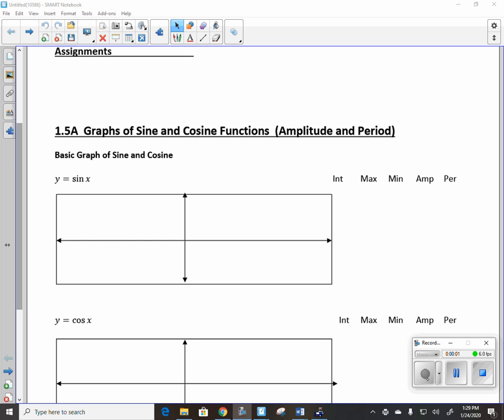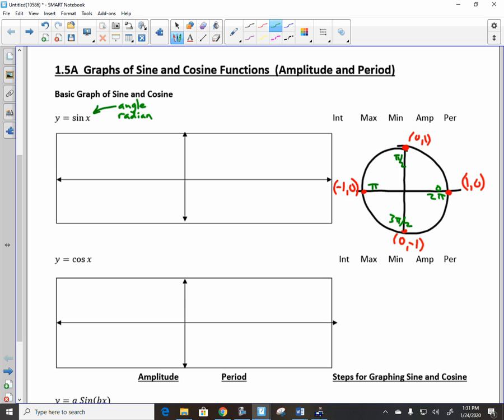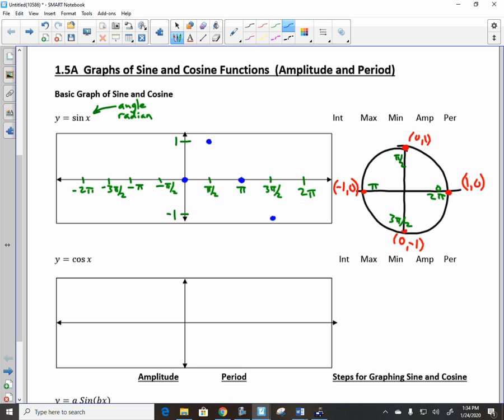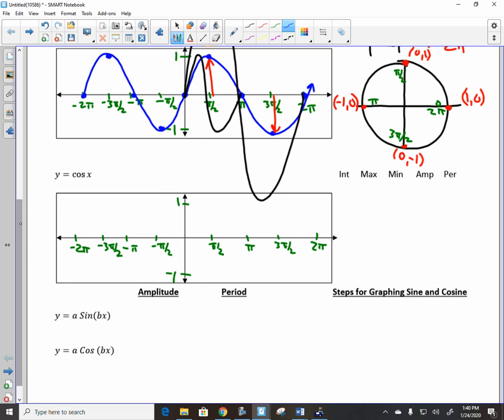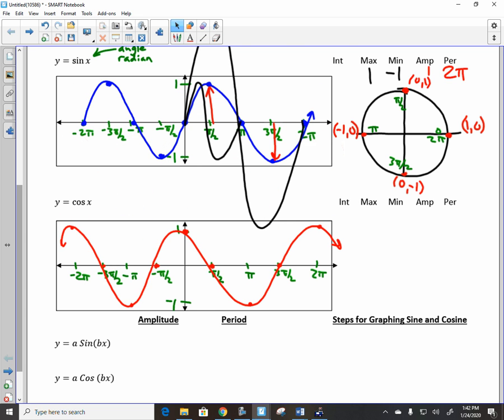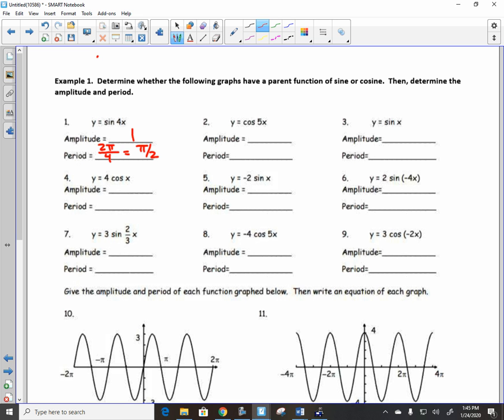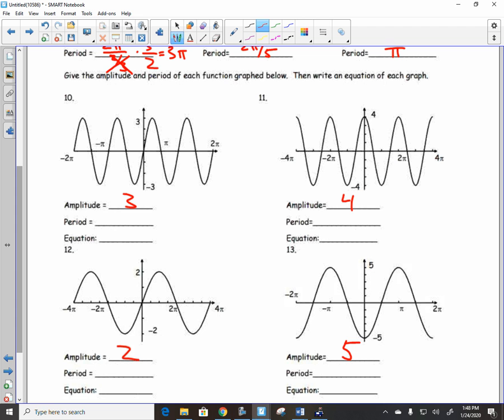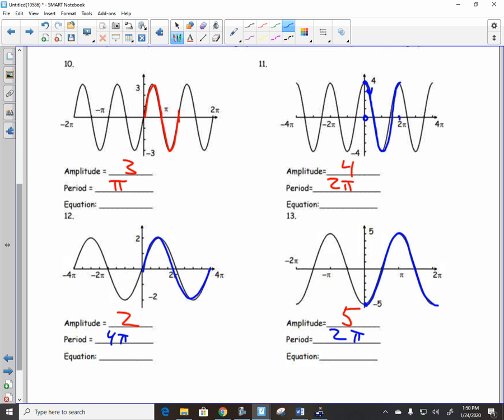Trigonometry Graphing Sine and Cosine Day 1